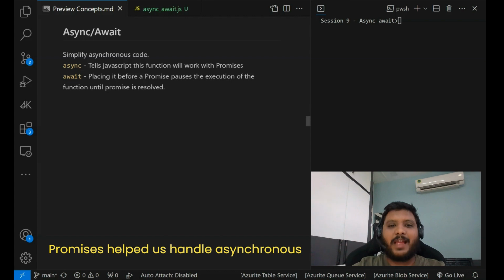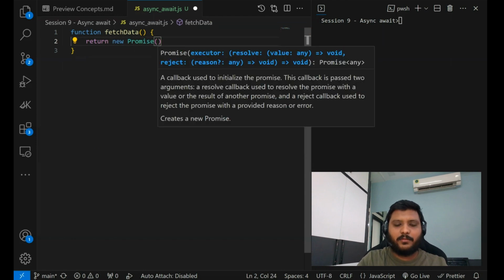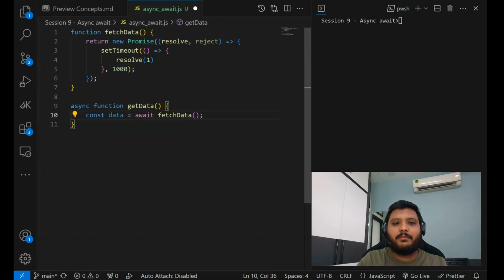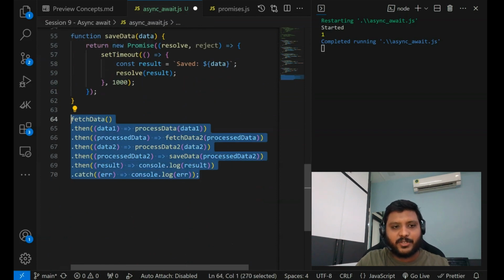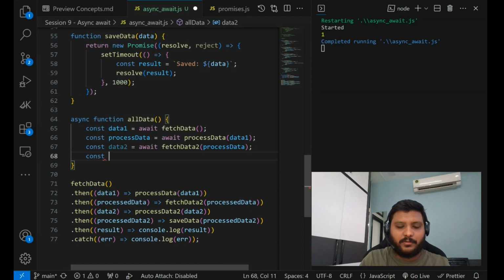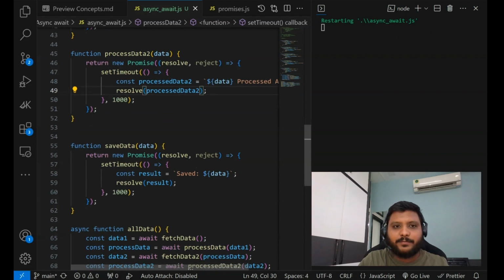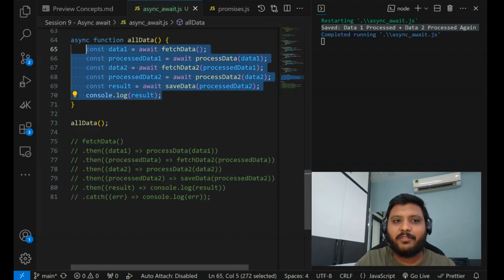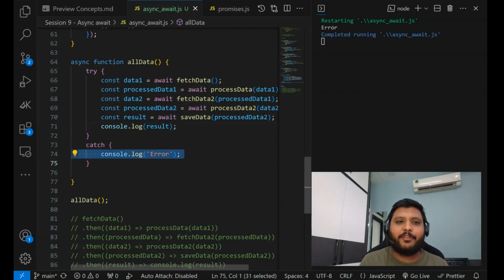How Async await works JavaScript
How Async await works in JavaScript
🔍 What You'll Learn:
- Understanding the core concepts of async functions and the await keyword.
- Converting Promise-based code to utilize the power of async/await for smoother, more readable asynchronous operations.
- Streamlining code execution flow with the enhanced syntax.

Don't miss out on more enlightening discussions about JavaScript and web development.

📝 Timestamps:
0:00 Introduction
0:42 Understanding Async Functions and Await Keyword
1:12 Let's code
3:14 Converting Promise-based Code
6:03 Fixing bug after reading the error.
7:14 Error Handling using try-catch.
8:24 Revealing Next session's topic.